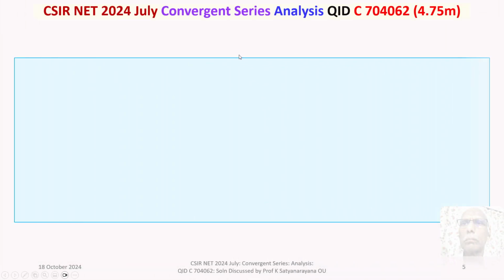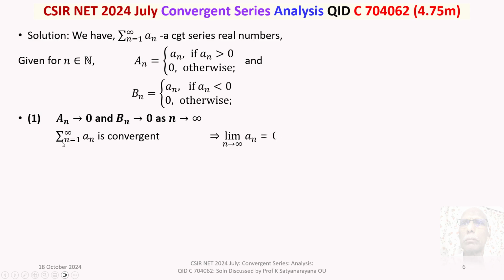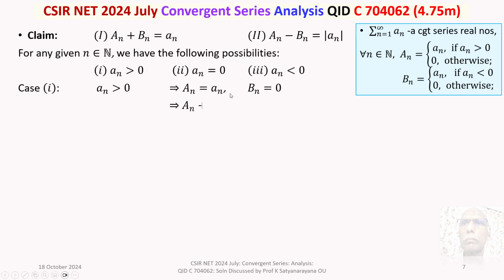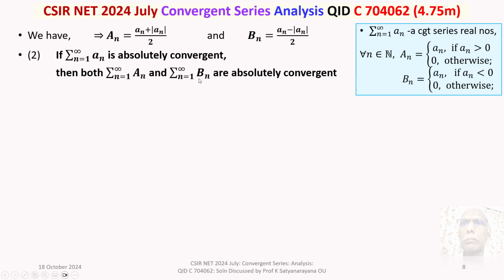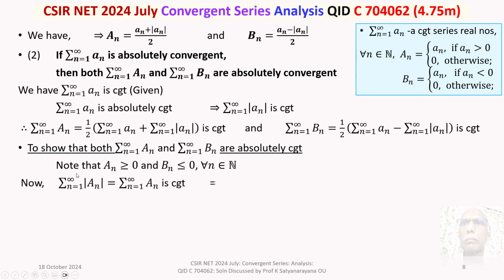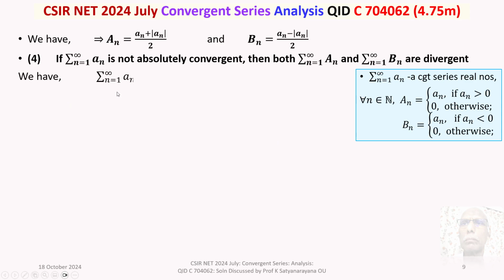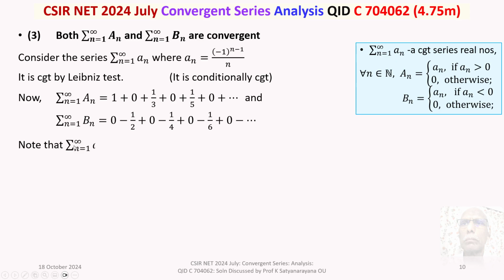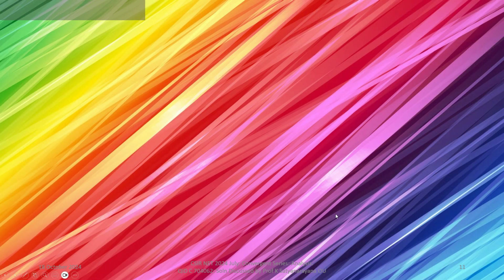CSIR NET 2024 July: Convergent Series: Analysis: C 704062: Soln Discussed by Prof K Satyanarayana OU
The solution of a problem related to the convergence of series of real numbers (C 704062) from the section Analysis, that appeared in CSIR NET held in 2024July, is discussed in detail .

Chapters:
00:00:00  Intro
00:01:39  Qn ID C 704062
00:03:30  Option (1)
00:05:39  Claim
00:08:58  Option (2)
00:13:28  Option (4)
00:15:27  Option (3)